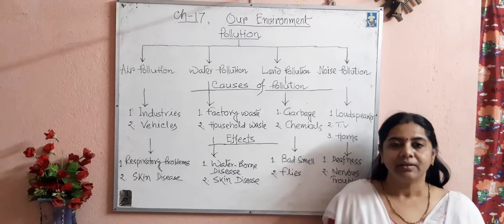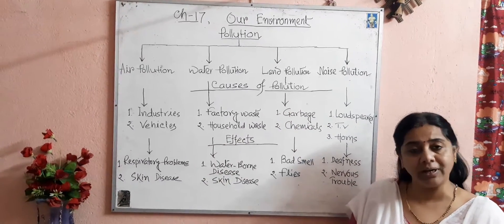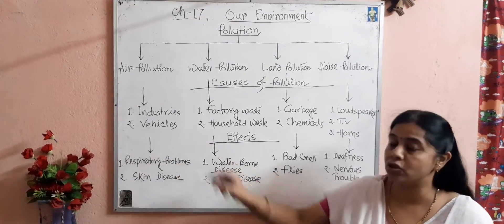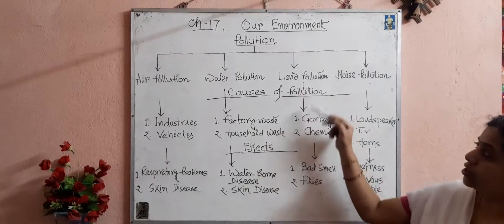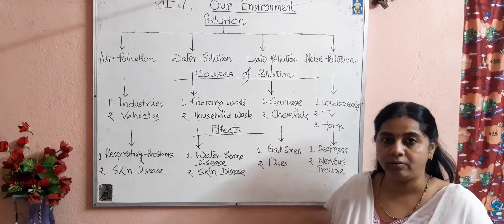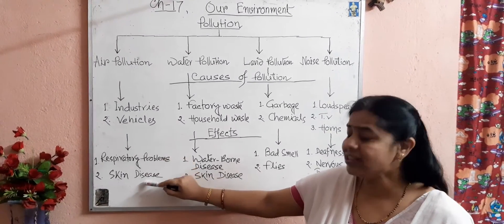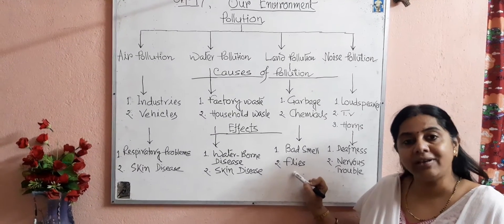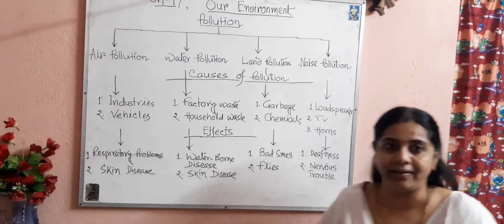Class 5 Biology - Our Environment (3rd video)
This is an educational video made for teaching purpose only